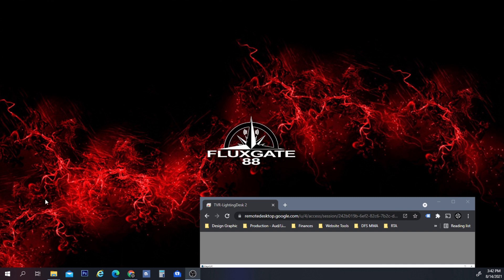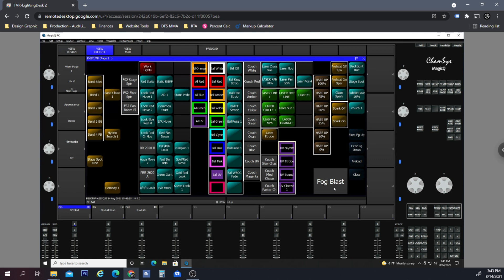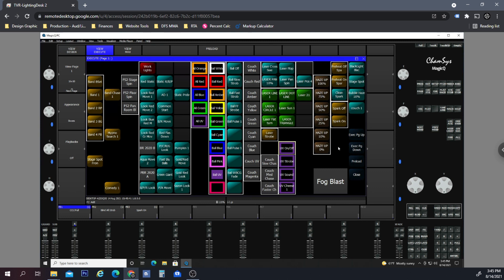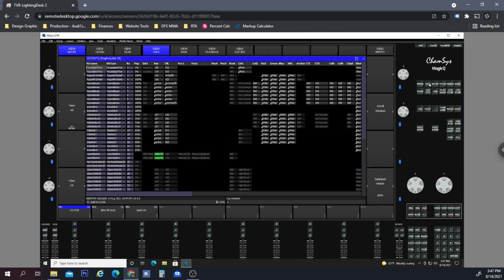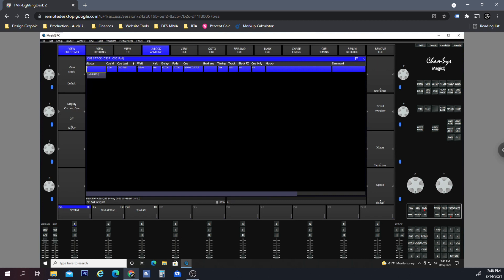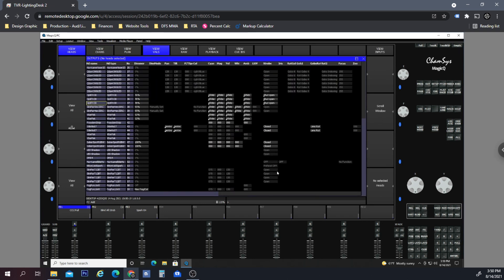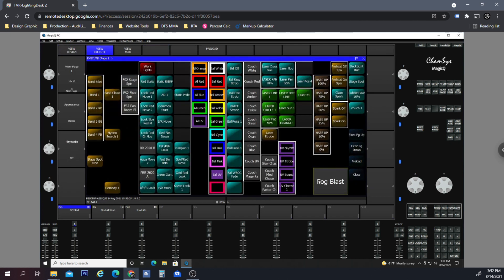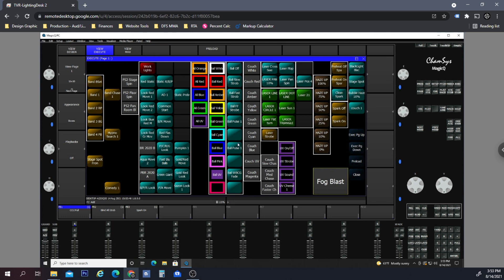Chamsys | CO2 Cannon and Fog Fury Jet Overide Master Fader | Programming Magic Q For Nightclub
Programming Chamsys Magic Q PC

Overriding Master DBO output on Playbacks for a CO2 Cannon and for American DJ Fog Fury Jet

Sometimes you want the entire club and all your execute window playbacks to go black for a brief moment, but you also want your jet and cannon playbacks to stay at 100% output. The easiest way to do this is to change the setting in your playback advanced setting to not be affected by the Master levels.